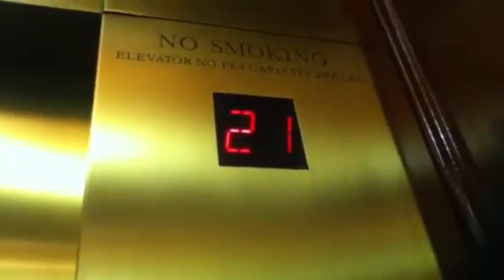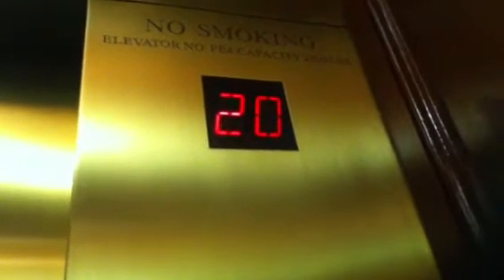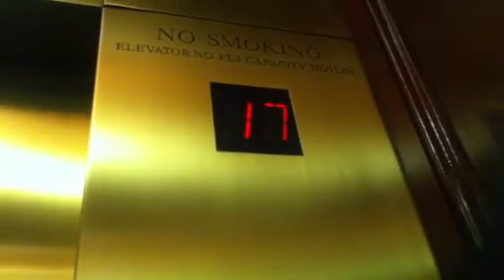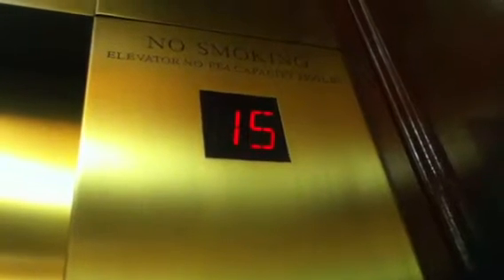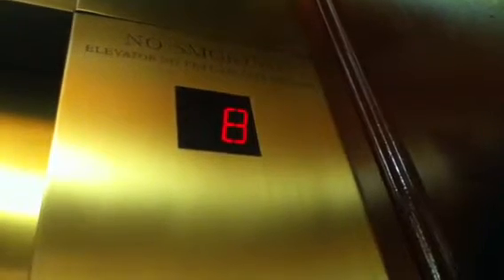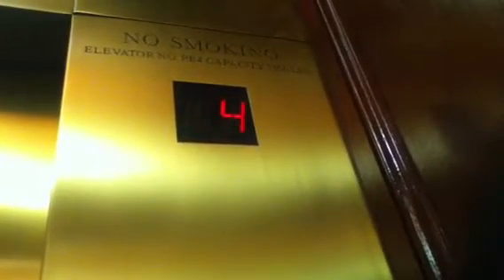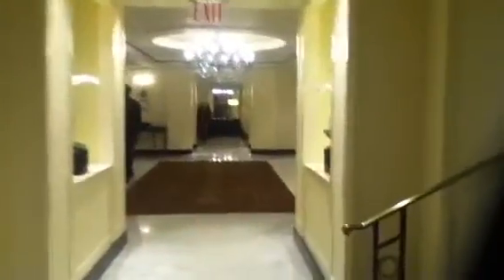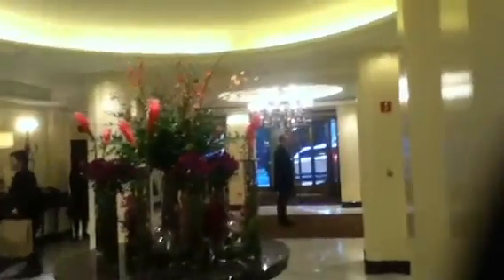Hotel Tour Of The Omni Berkshire Place In NYC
This is a hotel tour of the beautiful Omni Berkshire Place in NYC.